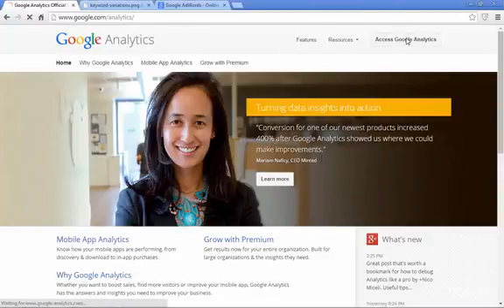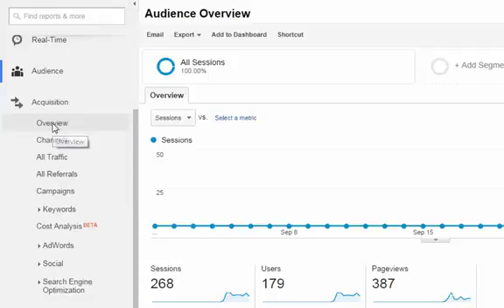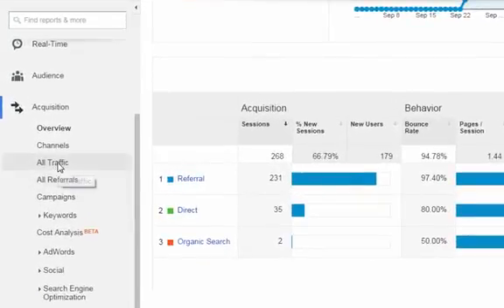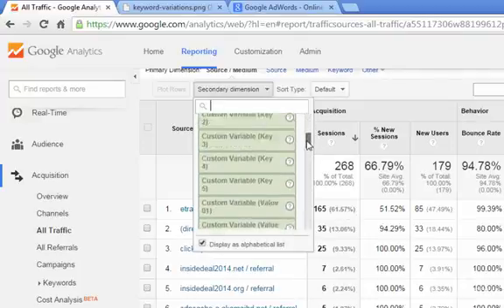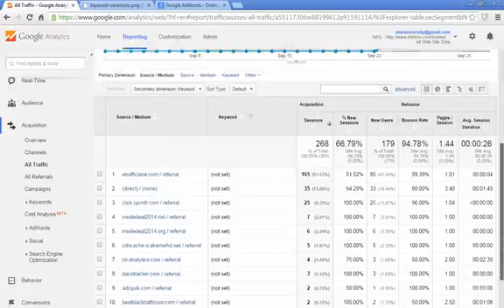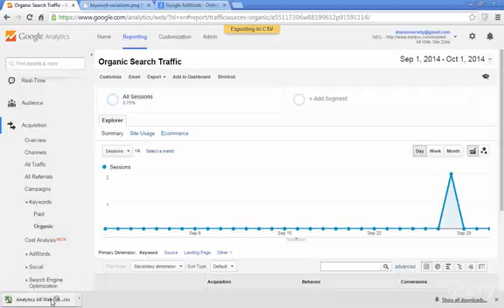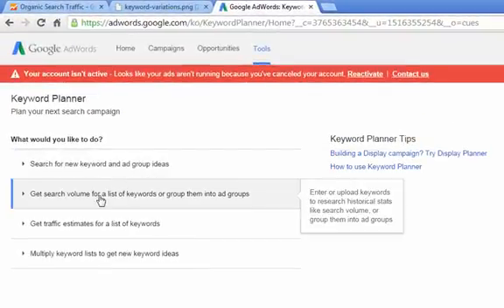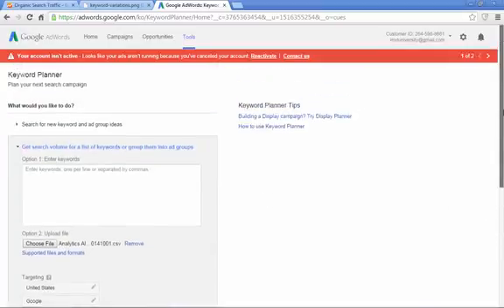No1 on Google SEO Course ~ 040 Find Out What Search Terms and Pages Are Getting Visitors to Your Sit